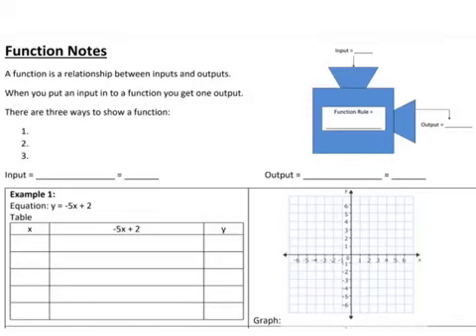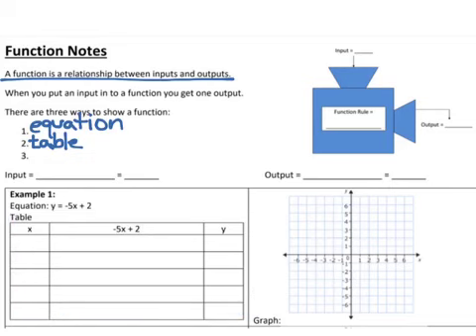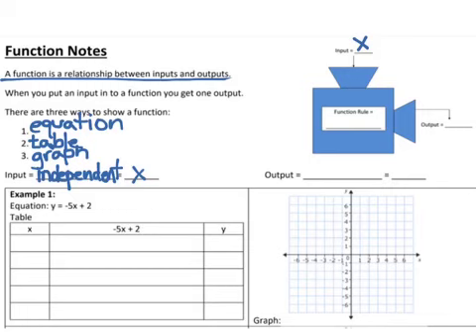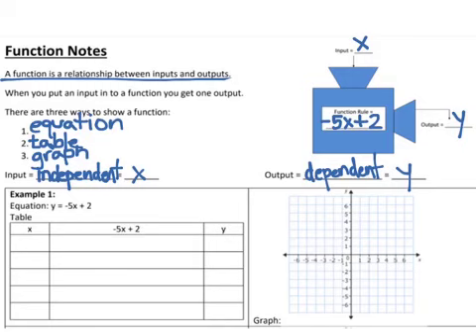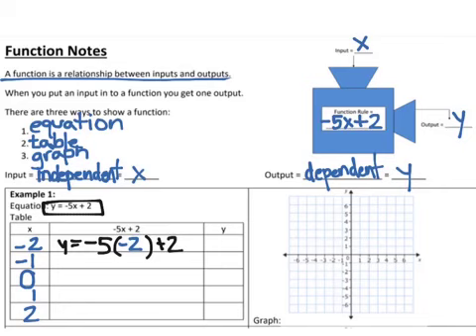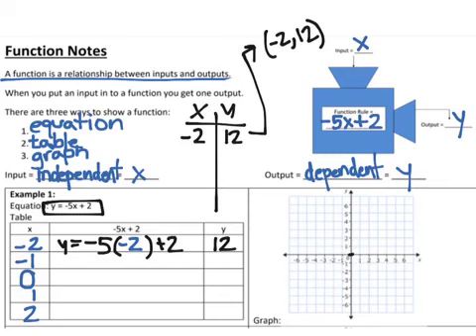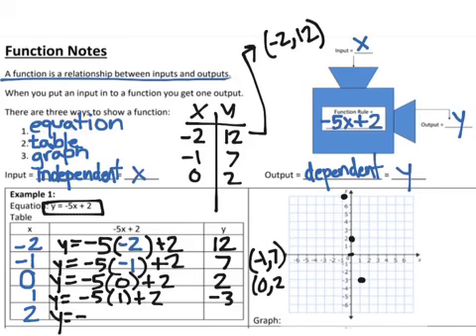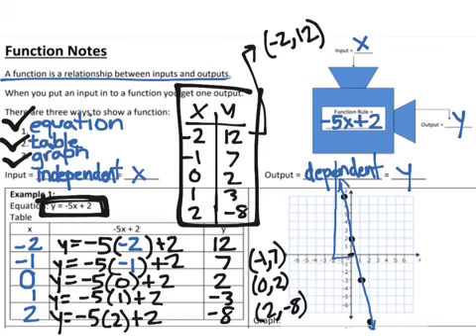1.4b Functions Lesson